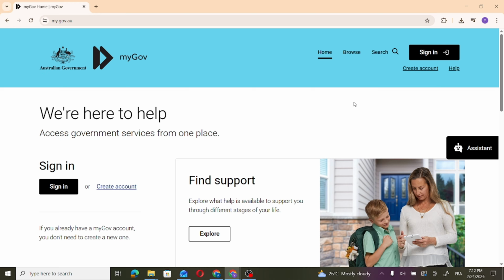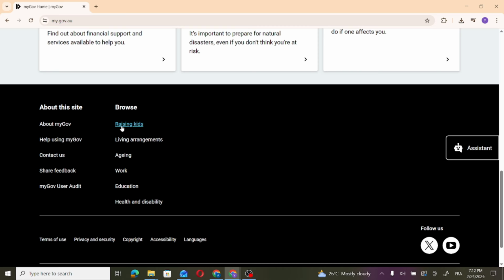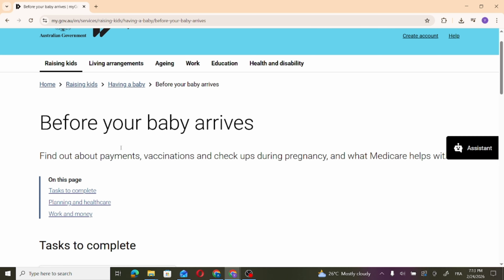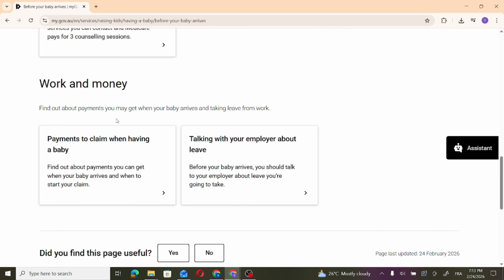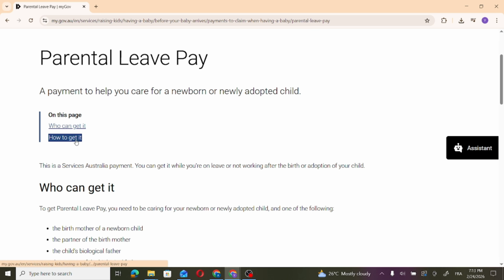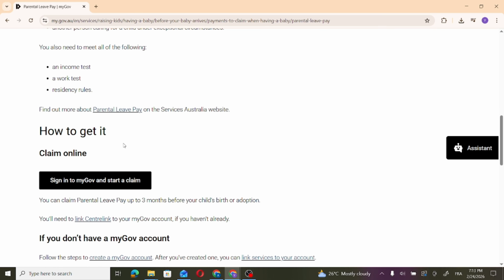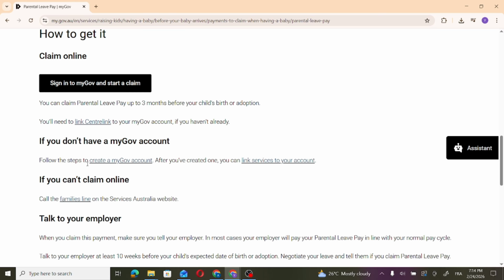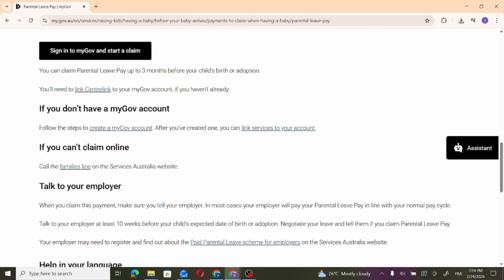How to Apply for Parental Leave Centrelink 2026 (Step by Step Guide)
"Hey there, in this tutorial, I’ll show you step by step how to apply for Parental Leave Pay through Centrelink using the latest 2026 update.